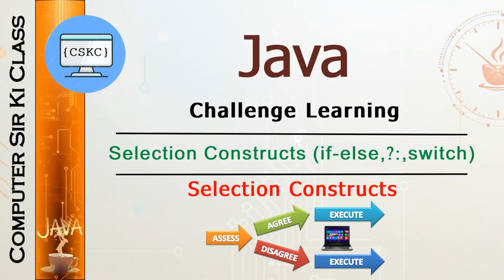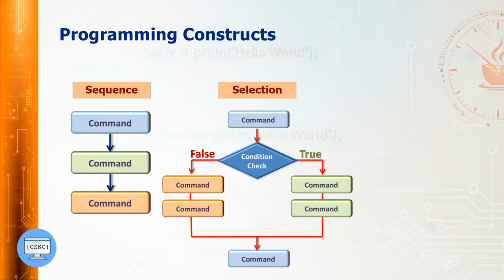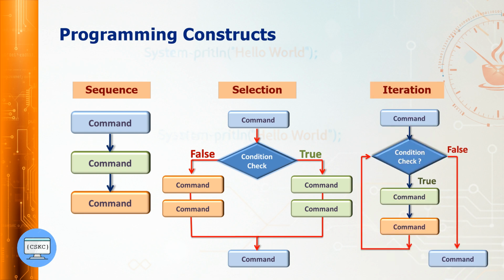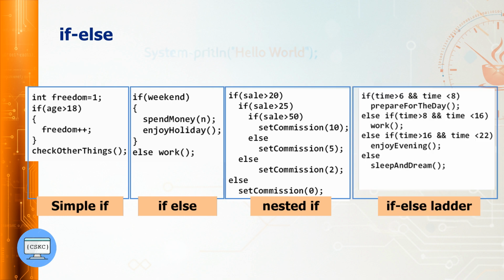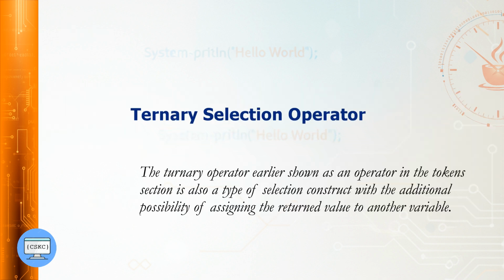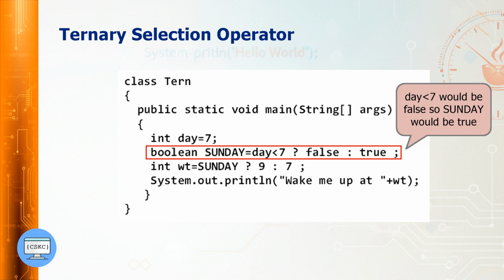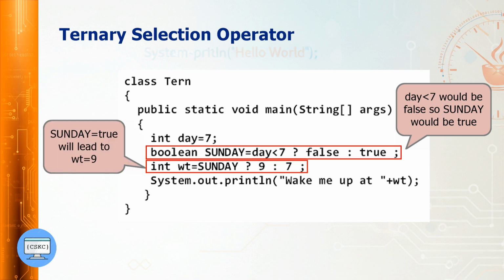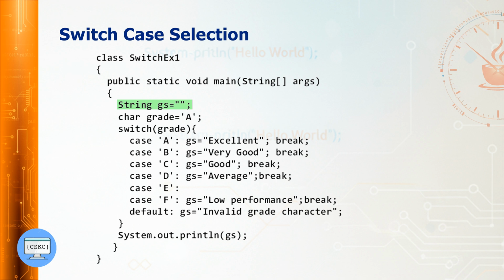Java | CL Selection Constructs Concepts [03-01]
Java में Selection Constructs (if-else, ternary operator और switch case) प्रोग्रामिंग के सबसे ज़रूरी concepts हैं।
इस वीडियो में आप sequence, selection और iteration जैसे constructs के बीच अंतर, if forms (simple, nested, ladder), ternary operator के use cases और switch case की neat implementation को आसान visuals के साथ सीखेंगे।

अपने concepts मजबूत करें और अगले coding challenges के लिए तैयार हो जाएँ!